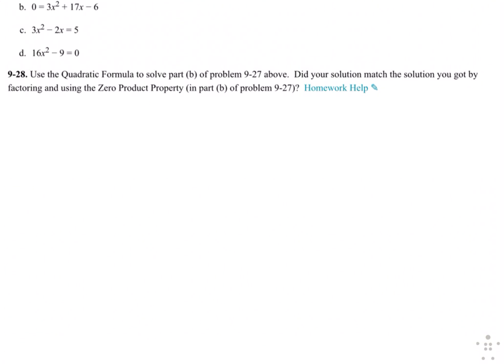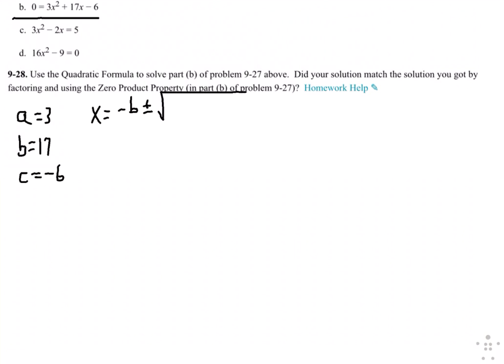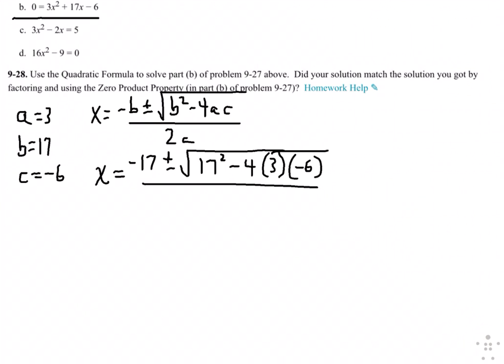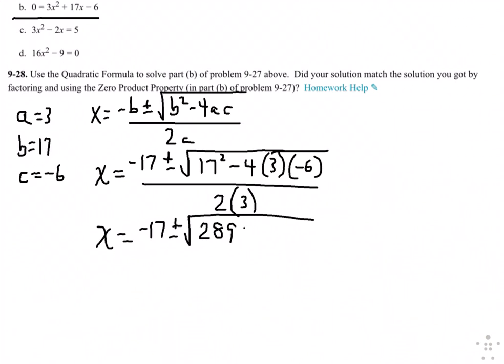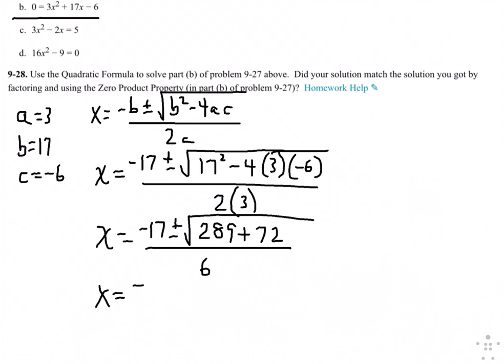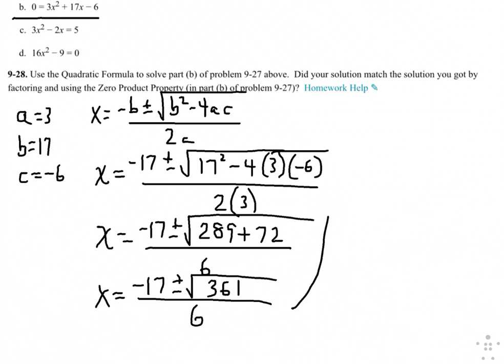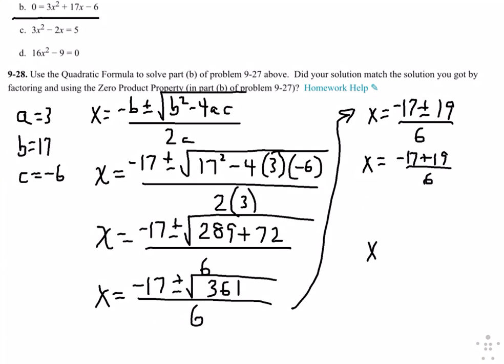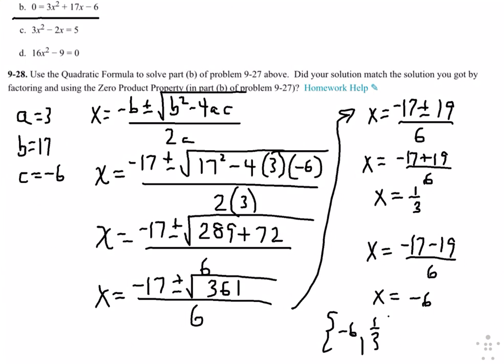CPM Algebra Chapter 9 Problem 28